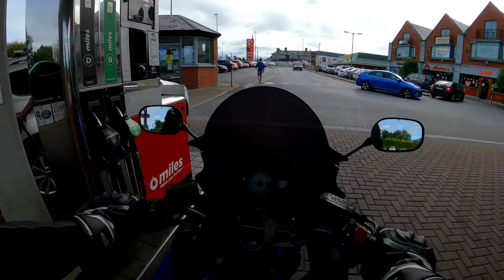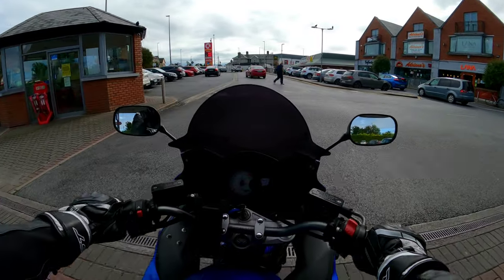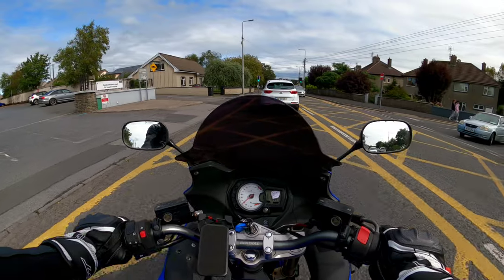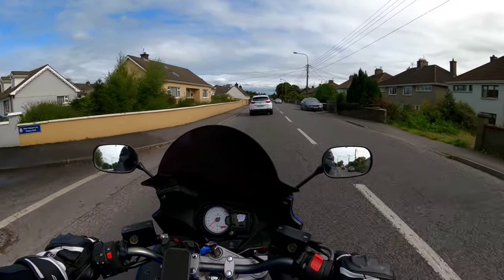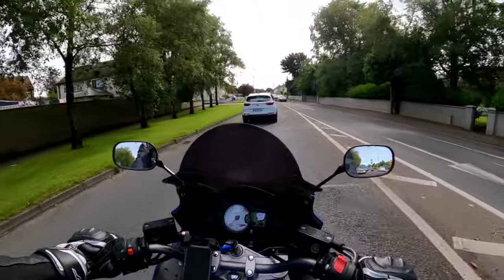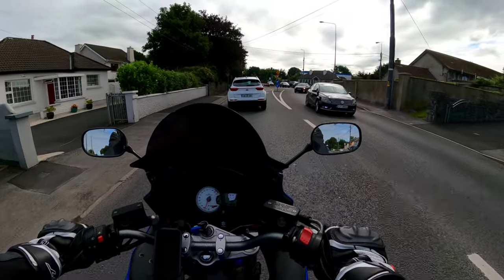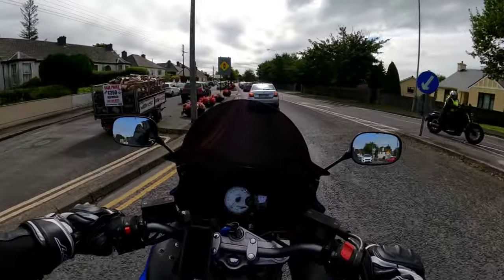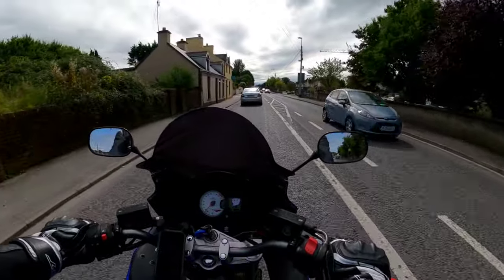0 to 60 time on the gsx650f and contaminated brakes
I explain how I fixed my contaminated brake pads  and then I text out the acceleration speed of my GSX650F.
Don't try any of this at home. Just for fun and educational purposes!

Be safe, Drive safe and take it to the track.